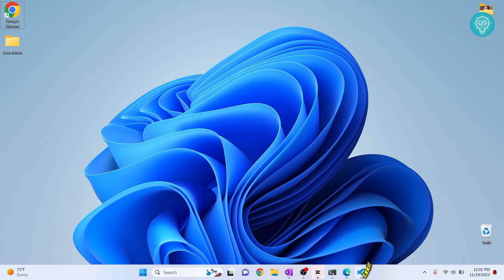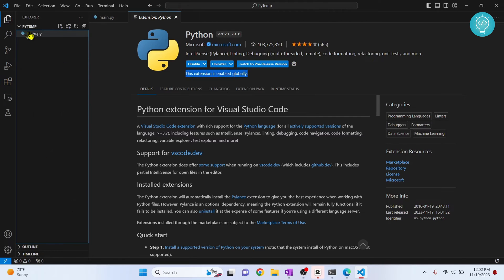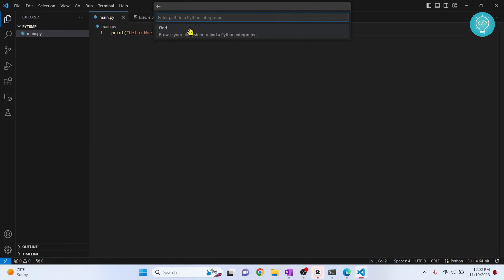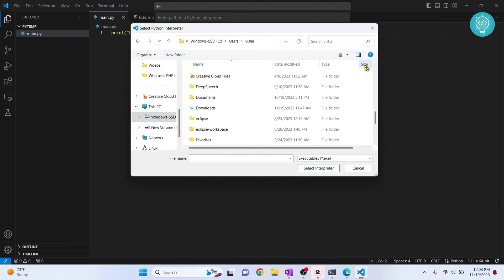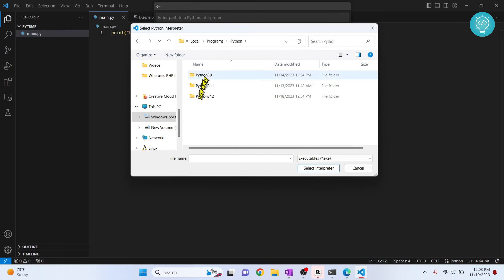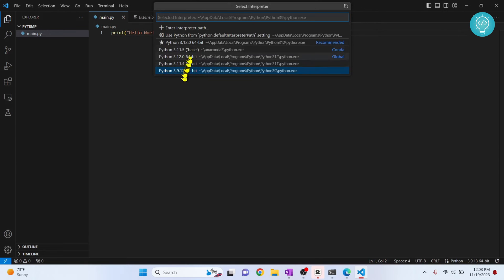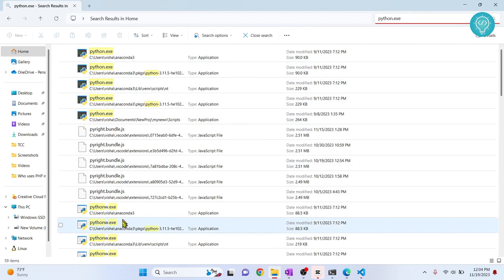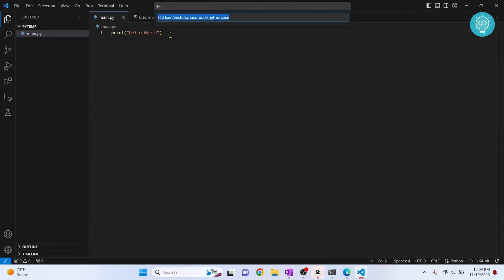How to Add Python Path in Visual Studio Code (2023)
In this video, I'll show you how you can add Python Path in Visual Studio Code. Before adding python path in vscode, first you need to know where python is installed. Once you have got the python installation directory, you can use that in visual studio code.

Adding python path to visual studio code is very easy.
Video Topics:
- Find out Python Installation Path
- Add Python Path to VSCode
- Add Python path in visual studio code